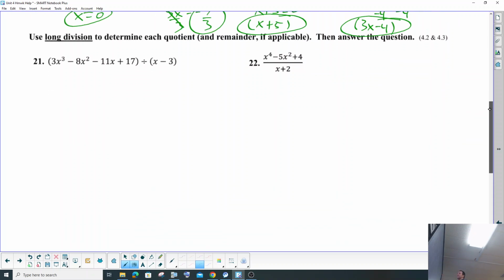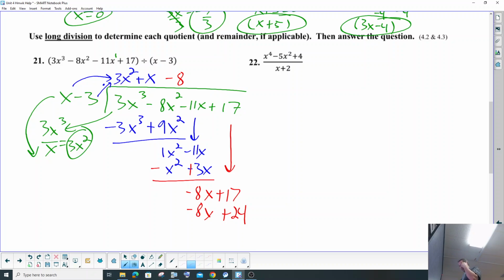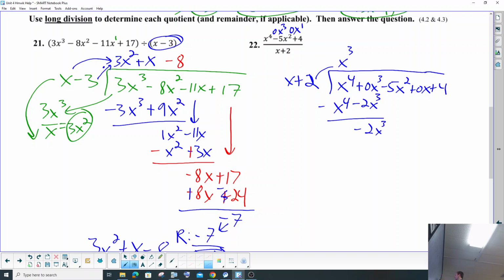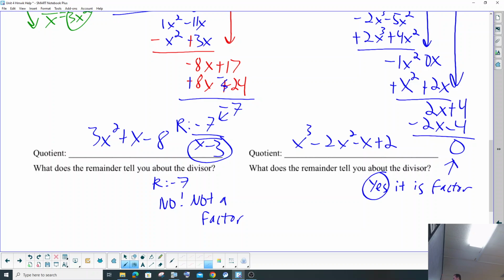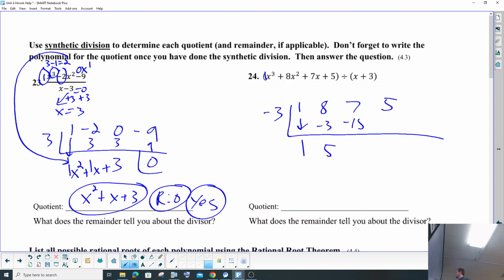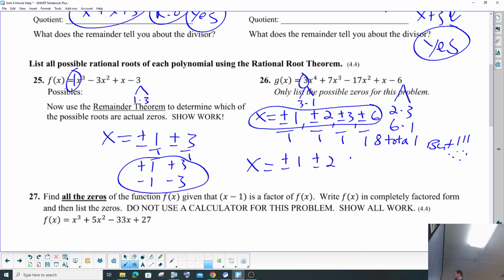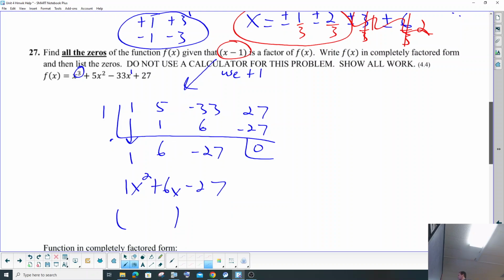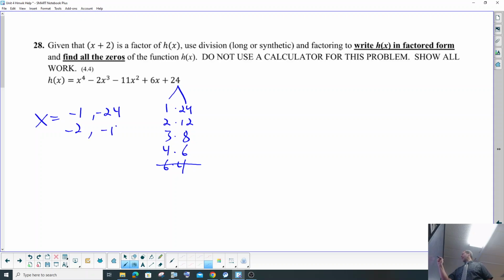Math III Unit 4 Practice Test R.4 Video 3